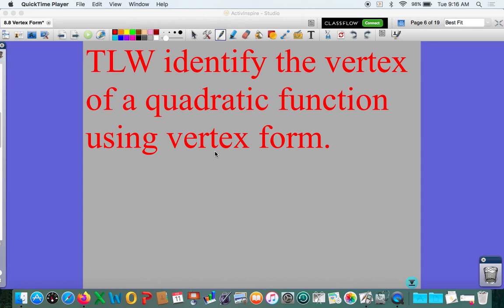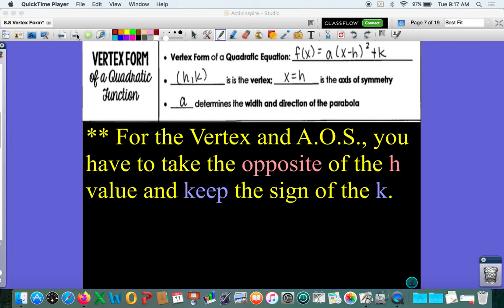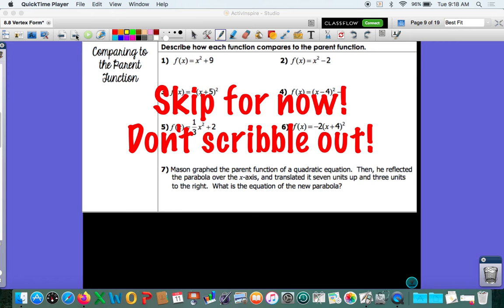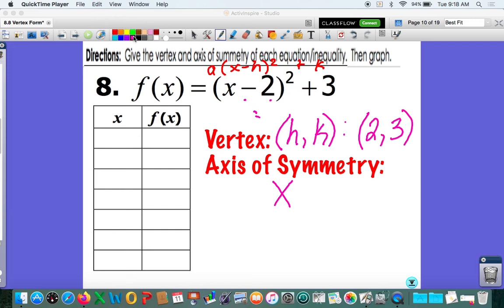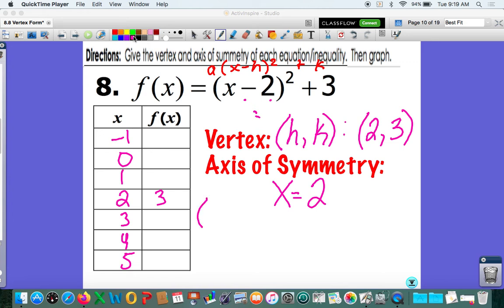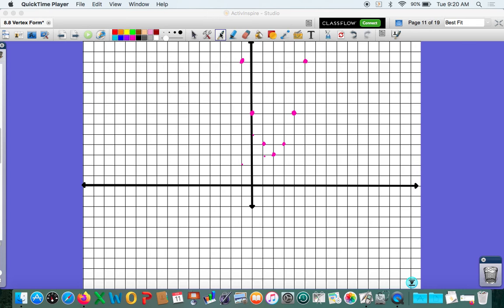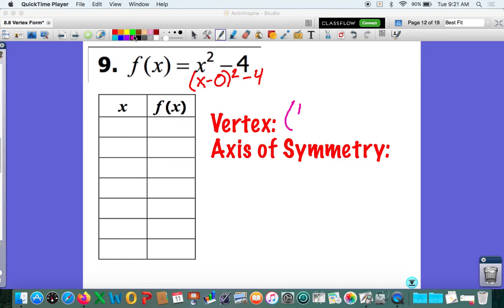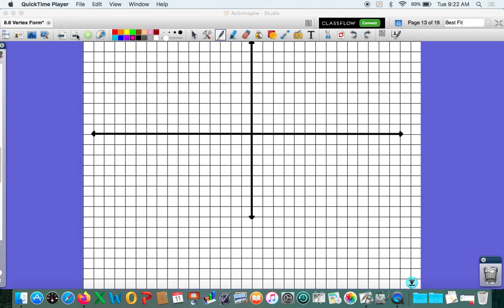8.8 Vertex Form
8.8 Vertex Form